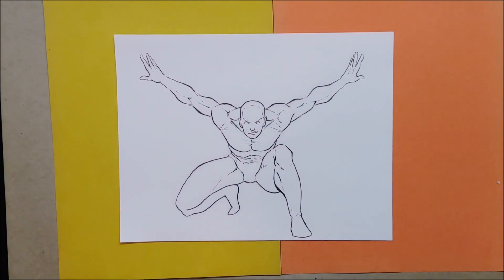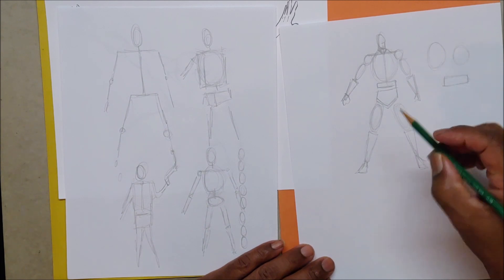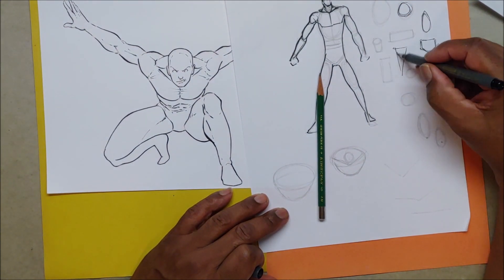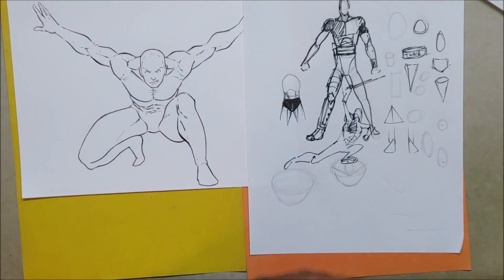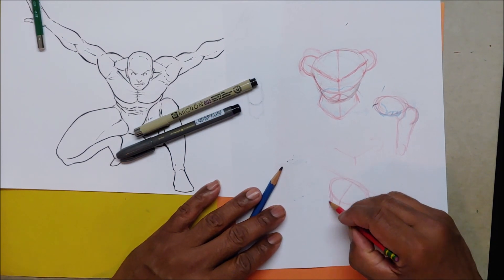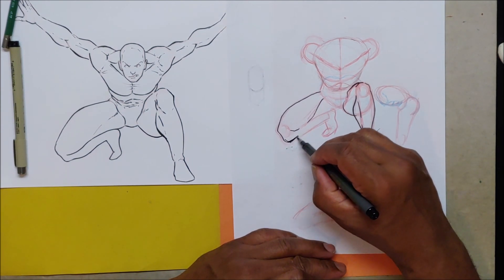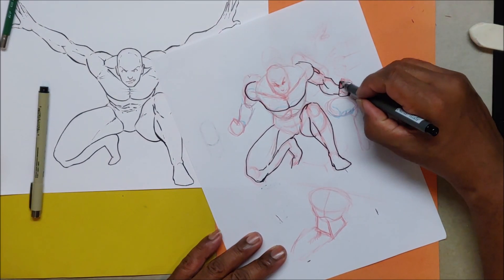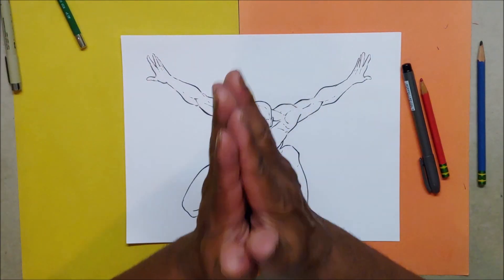How do you DRAW? Here is a better way.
There are much easier way to start drawing the the way show you in some drawing books, this is my way.

MY DRAWING BOOKS*